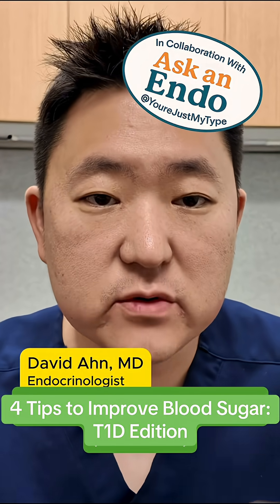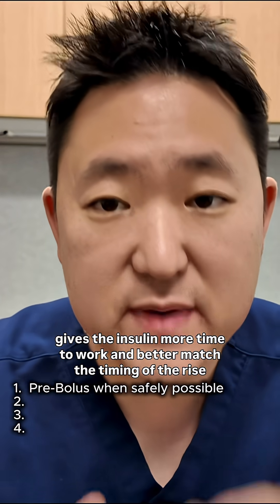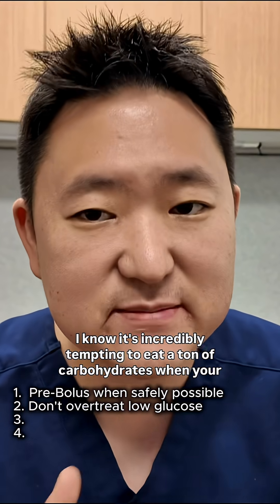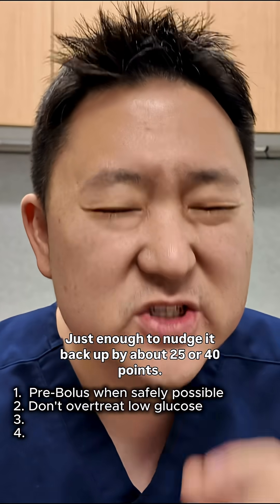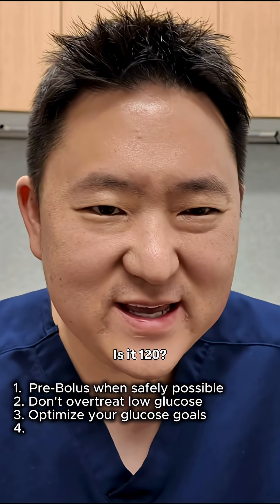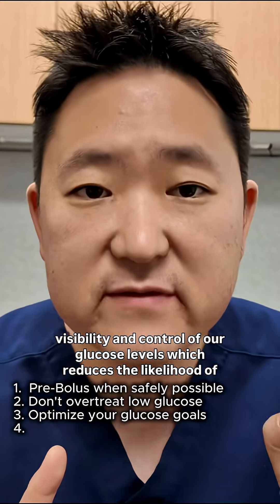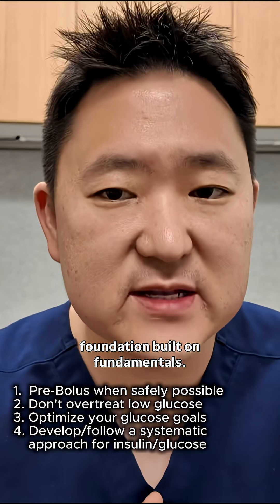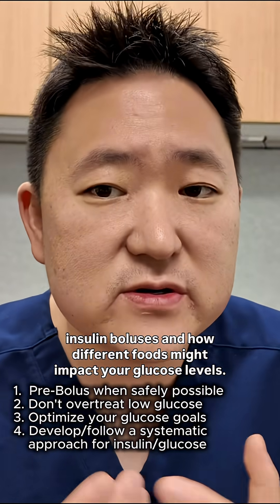Ask an Endo Vol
Ask an Endo Vol. 3 w/ Just My Type 4 Tips to Boost Time in Range (and chill out the highs + lows) We asked Dr. Ahn: What are some of the most helpful things you tell your T1D patients to improve time in range (70–180 mg/dL)? Here are 4 practical tips he often shares: ✔️ Pre-bolus when you can Fast-acting insulin isn’t that fast. Taking it 15–30 mins before eating gives it a chance to start working before your blood sugar spikes. Less post-meal chaos = less temptation to rage bolus. ✔️ Don’t overtreat lows When you’re dropping, it’s tempting to overdo it. But grabbing too many carbs often leads to a huge spike. If the dip is slow and steady, just treat with a few grams—enough to nudge things back up without sending you on a rollercoaster. ✔️ Redefine your “safe zone” Some people panic when their glucose dips below 140—even if it’s flat at 95. Tools like CGMs and pumps can offer peace of mind. With the right context, an 83 with a flat arrow might not need fixing. ✔️ Have a system You don’t have to log everything, but having go-to strategies helps when things feel off. Know your insulin types, your real basal needs, and how different foods impact you. A few favorite books: 📘 Bright Spots & Landmines 📘 Think Like a Pancreas 📘 Sugar Surfing This series is all about giving you direct access to someone who gets it and truly cares about this community. Dr. Ahn is Chief of Diabetes Services at Hoag Hospital, a practicing endo, and honestly one of the best. Got follow-up questions or new topics you want covered in the next “Ask an Endo”? Drop them in the comments below!